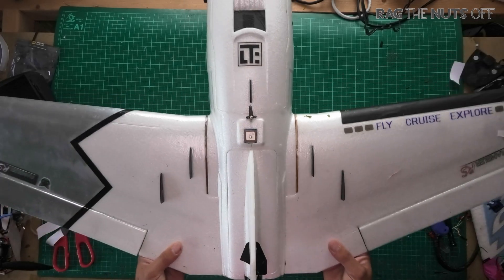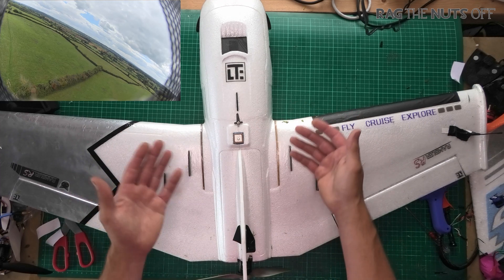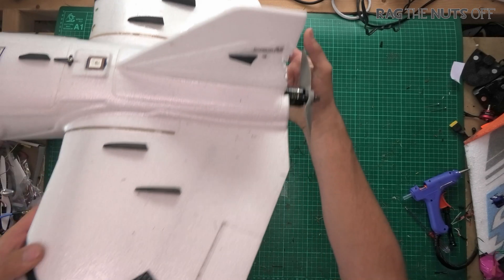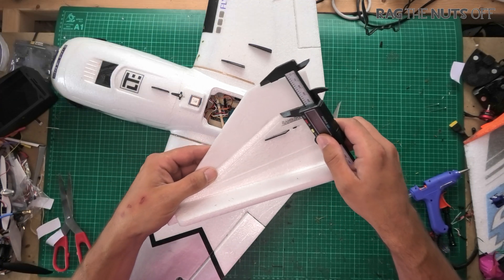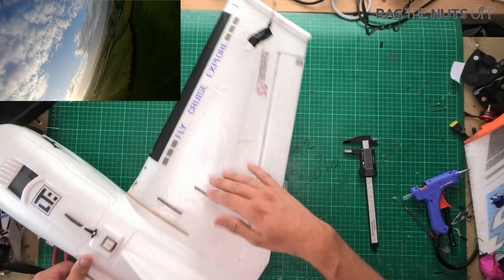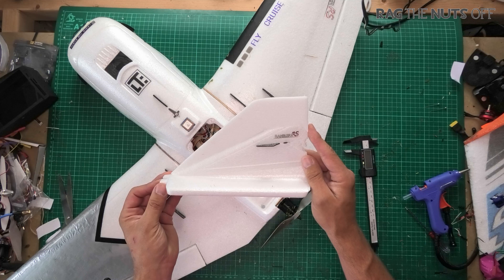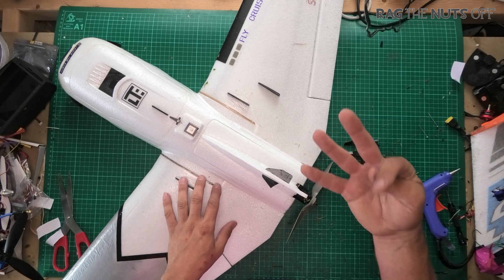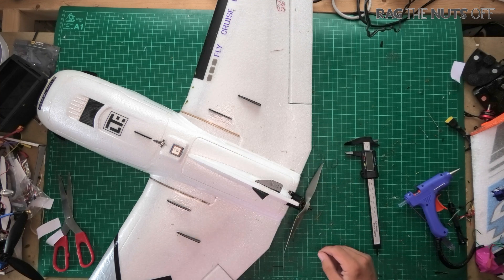Fixing the "Nose Hunting" that the LTE Rambler RS Has (Mod #2)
the vertical stabiliser is too small, so the nose can "wander around" while it tries to straighten itself out. This can be very annoying. This simple modification fixes this problem. FB Group Full setup details below, Press SHOW MORE to see them, Matt

LTE RAMBLER RS FACEBOOK GROUP

LTE Rambler RS EPP 1000mm FPV RC Airplane

Note: If using the 980Kv motor, you'll want to go up to a 9x6 or larger propeller.

Specification:
Wing type: Sweepforward wing
Material:EPP foam
Wing span:1000MM(39.3inch)
Length:600mm(23.6inch)
High:130MM(5.1inch)
MTOW: 1.5KG
Wing area: 19.8DM2
Max speed: 110KM/H
Stalling speed:30KM/H
Motor: Brushless motor 2216 KV1300
Prop: 9*5"
ESC: 40A 3A BEC
Servo: 9g metal gear digital servos
Battery(not included): 4S lipo 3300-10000MAH 4S 18650 4S2P 4S3P 4S4P

Features:
1.Snap on wing design. Quick and Easy attach detach wings in seconds
2.Multi camera mounts.Easy to install variety of HD and FPV cameras.
3.Sleek and futuristic aerodynamic hod. Smooth and stable flight performance.
4.Spacious fuselage. Plenty of space to install your flight and FPV gear.
5.Effective Venting system provides electronics cooling during flight.
6.Stronger and durable Epp material
7.Ultra light weight for improved flight efficiency
8.Powerful propulsion system offering efficient and high speed cruising.
9.Magnetic canopy provides quick and easy access to spacious fuselage for electronics setup.

Package includes:
1 x LTE Rambler RS EPP 1000mm Wingspan FPV RC Airplane Fixed Wing PNP/KIT
Note: PNP dosen't include the transmitter, receiver battery and charger.